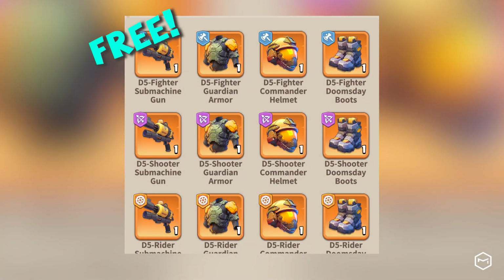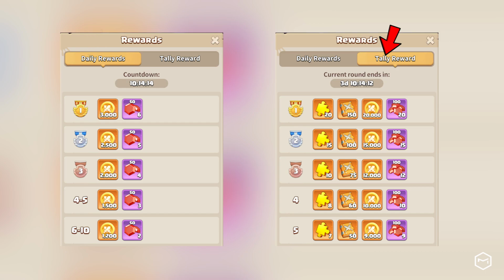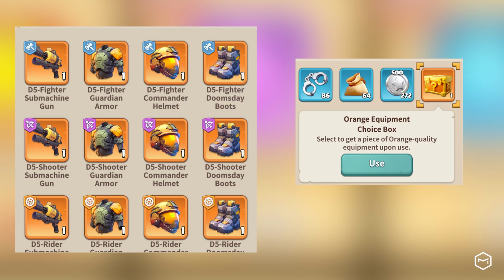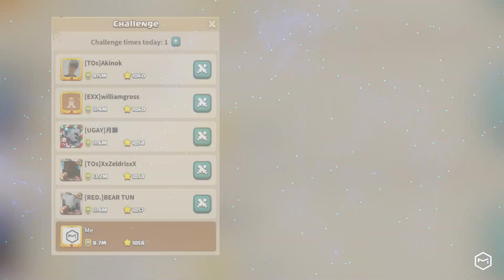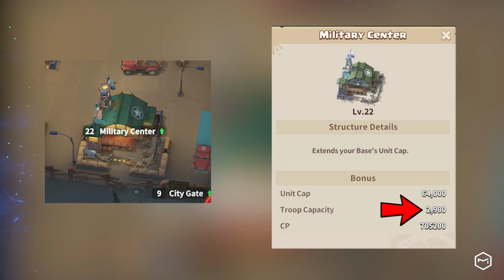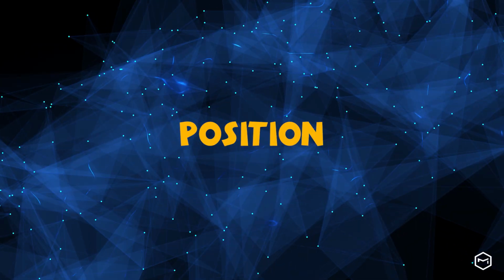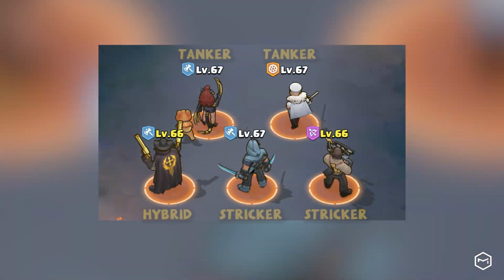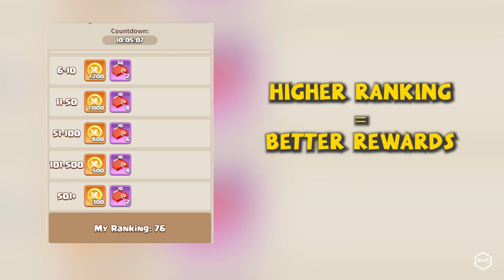Dark War Survival: Arena Ranking Tips to Earn Rewards Faster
00:00 Intro
00:18 Rewards
01:16 GemZ
02:00 Combat Power
02:40 Position
03:17 Tips

Welcome back to the Meta Instincts channel! If you're eager to acquire orange equipment and climb the Arena rankings in Dark War Survival, you’ve come to the right place. In this guide, we’ll break down the best Arena tips, from earning rewards to improving your combat power and securing higher rankings.

Arena Rewards Overview
The Arena offers a range of rewards, distributed daily and weekly:

Weekly Tally Rewards
Rewards include honor points, rubies, orange fragments, and books.
Use honor points in the Arena Shop to purchase items without spending real money.
One of the most coveted items is the Orange Equipment Choice Box, which costs 12,500 honor points and allows you to select equipment for any faction.
Daily Challenges
You have five free daily challenges to gain Arena points.
Defeating players improves your rank, while losing causes a drop in points.
Additional attempts can be purchased with rubies, though costs increase with each purchase.
Pro Tip
Always use your challenges before the timer resets to avoid wasting attempts.

Boosting Combat Power (CP)
Improving your Combat Power (CP) is crucial for dominating the Arena. Here’s how to increase it effectively:

Troop Capacity

Upgrading the Military Center significantly boosts troop capacity. For instance, a level 22 Military Center adds 2,900 troops, directly enhancing your CP.
Prioritize upgrading the Watchtower to unlock Military Center upgrades.
Vehicle and Parts

Upgrade your modified vehicle and its parts for additional CP bonuses.
Tech Research

Focus on combat-oriented research to improve troop performance.
Hero Optimization

Use high-quality heroes with strong skills to enhance overall formation performance.
Equipment

Equip your heroes with orange gear to maximize attributes like attack and defense.
Troop Level

Higher-level troops contribute more to your CP. Train and upgrade them regularly.
Optimal Hero Formation
Positioning heroes correctly can make a big difference in battles:

Tankers: Heroes with high defense, like Quinn, should be placed in the front row to absorb damage.
Strikers: High-attack heroes, such as Guy, belong in the back row to deal significant damage while staying protected.
Hybrids: Balanced heroes can fit in either the front or back row, depending on the formation.
Tips to Climb Arena Rankings
Time Your Challenges

Complete your Arena challenges within the last 10 minutes of the countdown to minimize the chance of being pushed down the rankings by other players.
Use Rubies Strategically

If necessary, purchase additional attempts to secure a higher ranking and earn more honor points.
Focus on Top 100

Aim for at least a top 100 ranking to maximize weekly rewards and accelerate your progress toward orange equipment.
By following these strategies, you can optimize your Arena performance, earn valuable rewards, and dominate the competition in Dark War Survival.